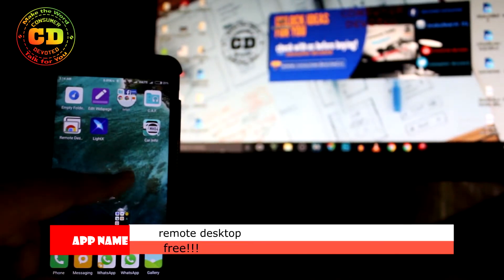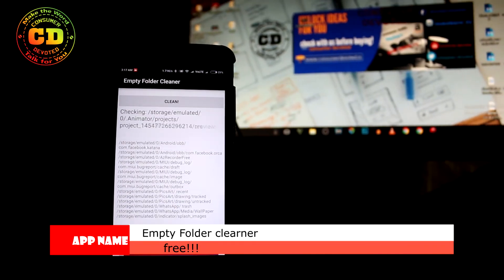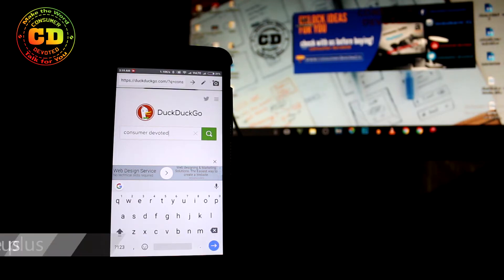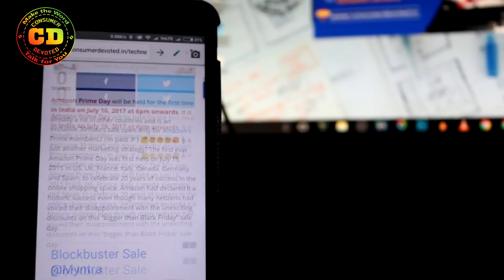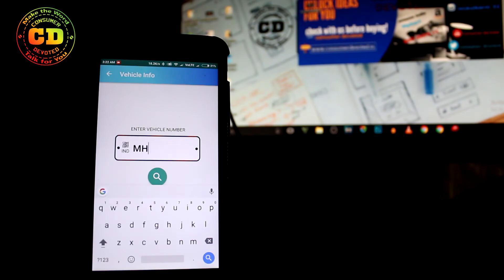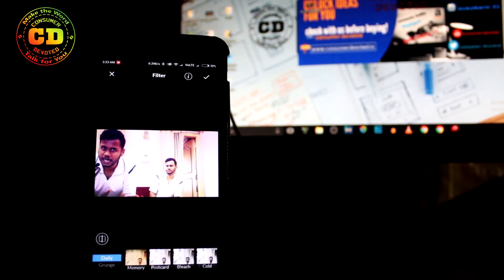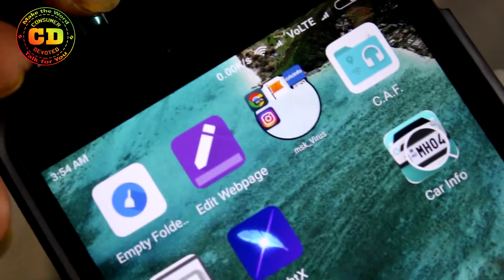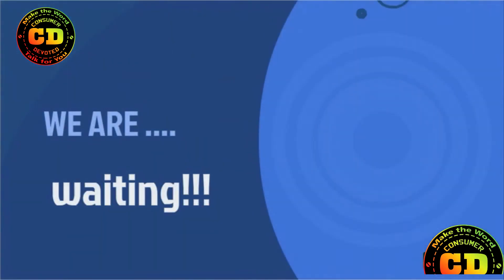Ep 03 || top 5 applications of the week july 2017 + 🐥BONUS DUCKs 🔥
hey guys in this video i have showcase 5 application and one  🐥BONUS DUCKs 🔥 application all the links to download this applications are in the down below

if u want to help us ..by buying any product using our link and you also get offers and deals and discounts thru our link
so go shop! on our website u do get something more

best buying link - use any of the link down below to help us and buy anything  from all this links!!

for more info ! deals and discounts

I'm a guy here for sharing my knowledge... & tech review which I will share here
just now tech but also general videos on how to & what's trending :)

and also on other social media as well... soon :)

Which are the Best Phones? ?

¦ Under 15,000 ¦
?Redmi Note 3 [32 GB] [Overall Best Phone] ??
?Lenovo K5 Note
?LeEco Le2

¦ Under 10,000 ¦
?Redmi 3s/Prime
?Moto E3 Power